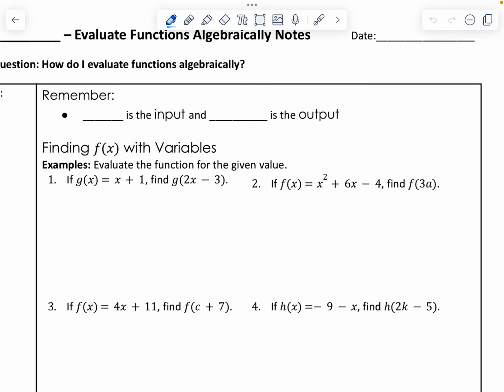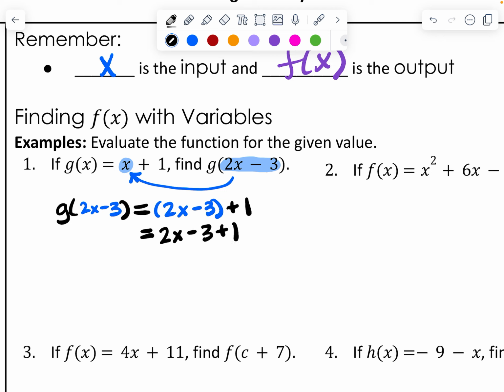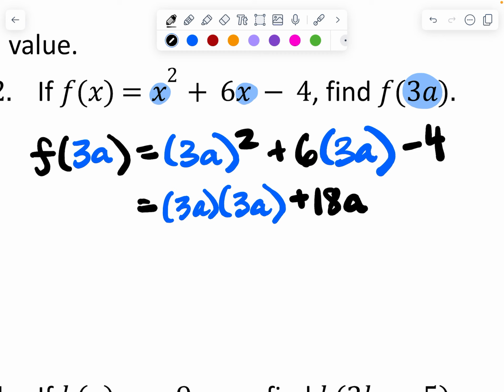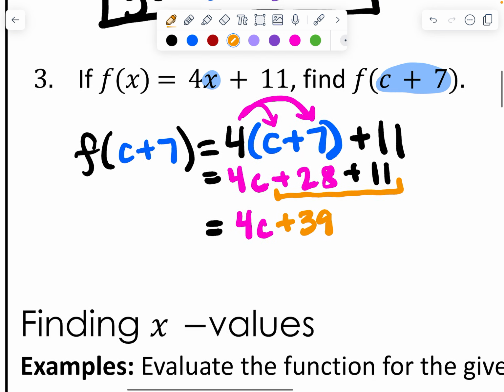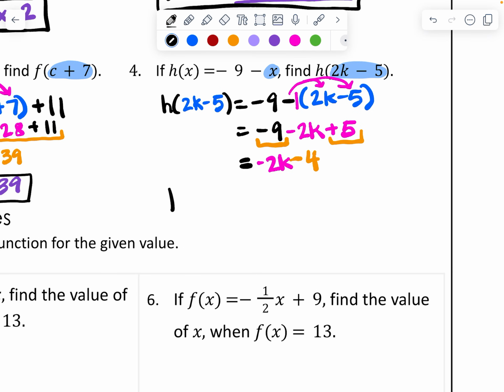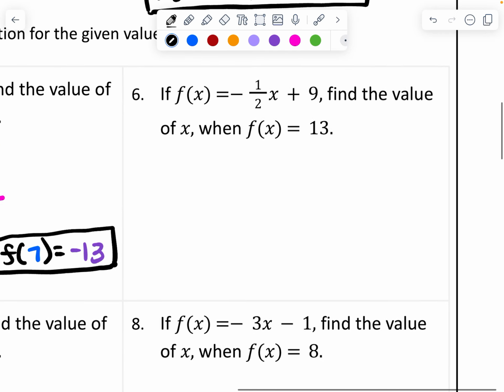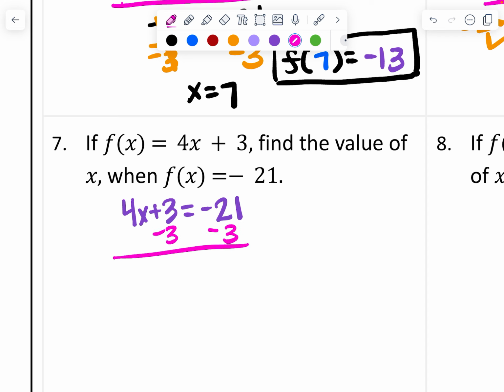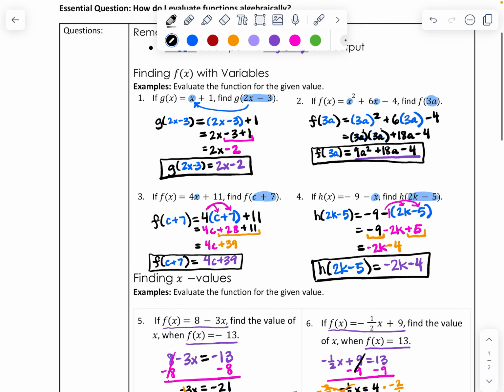Evaluating Functions Algebraically (when input has a variable OR solving for input given output)